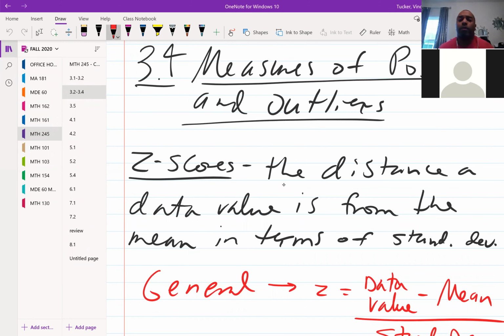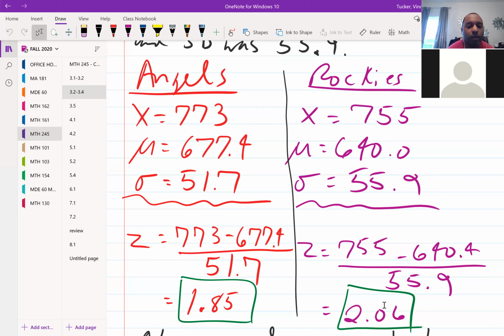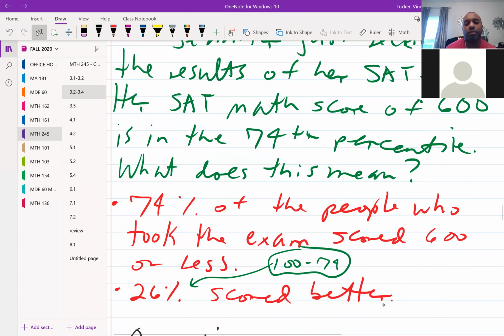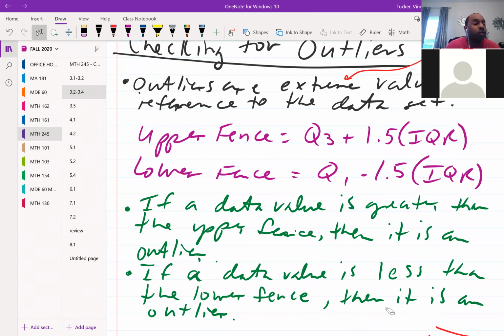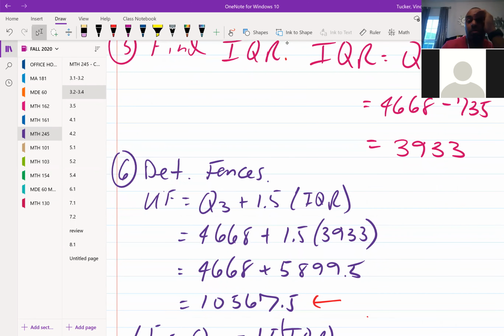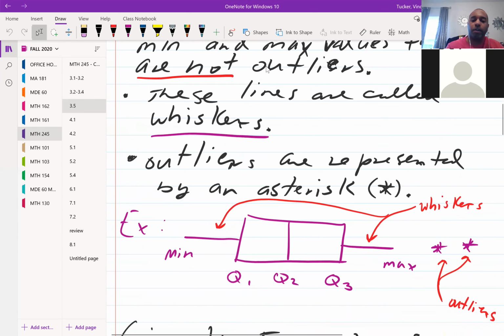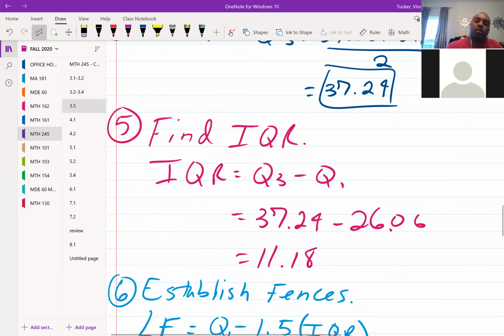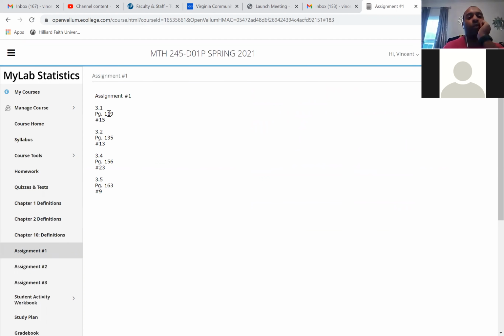Statistics I ~ 9:30 Class Lecture ~ 1/25/21